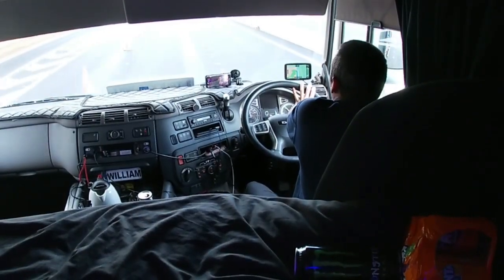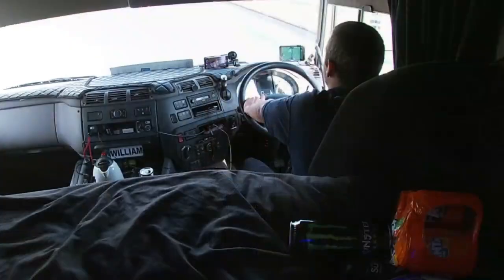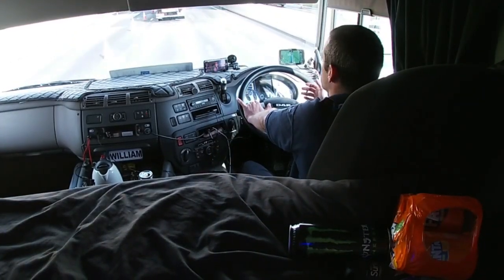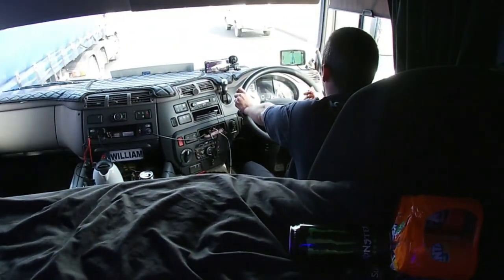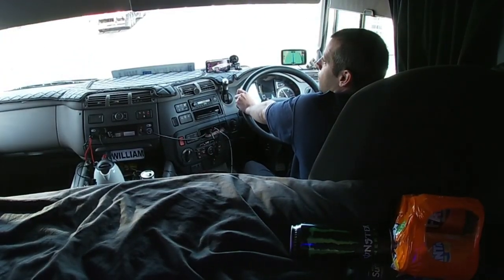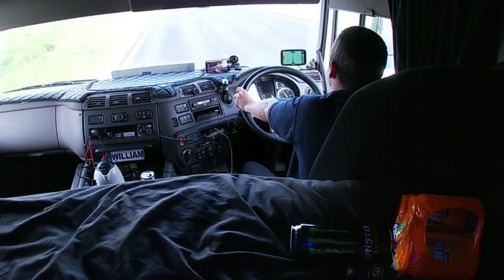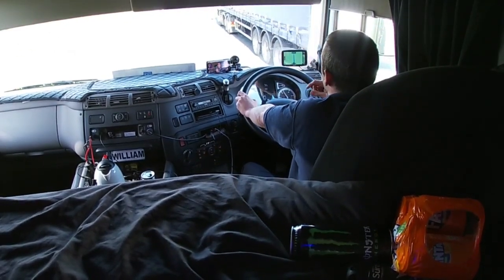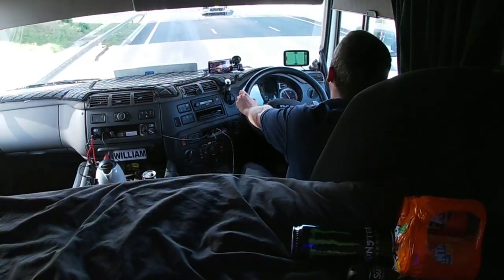What A Week Its Been!! I HGV Trucking Vlog I Trucker Will Hiab Life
DAZZER THE TRUCKER

Join me in a day in the life of a HGV truck driver.

Plenty of camera angles showing you cab views,reversing,loading,unloading,hiab operating and plenty of london driving.

Any advise to make the videos better would be much appreciated leave it in the comments.

Kettle I use